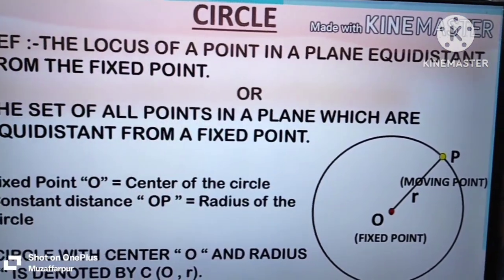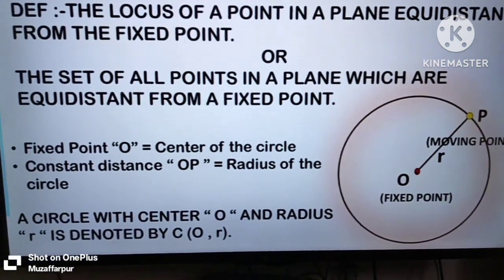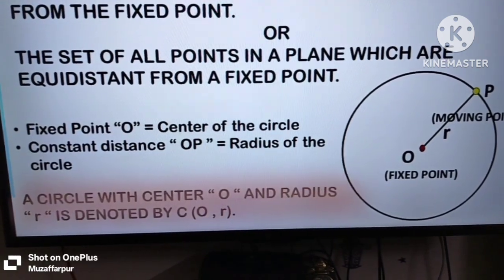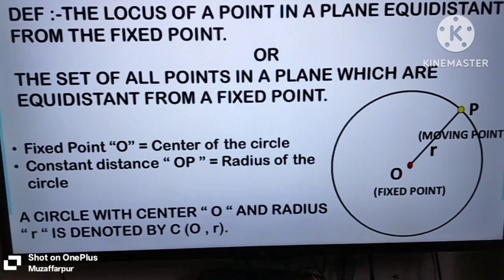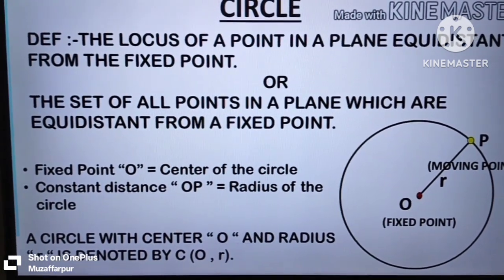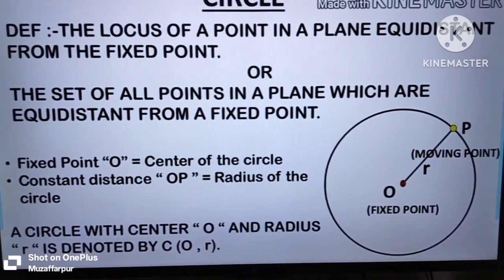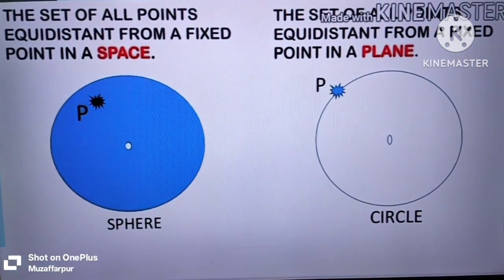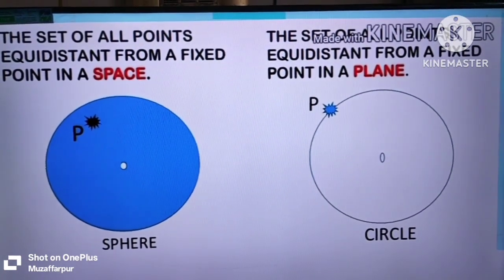6 May 2025